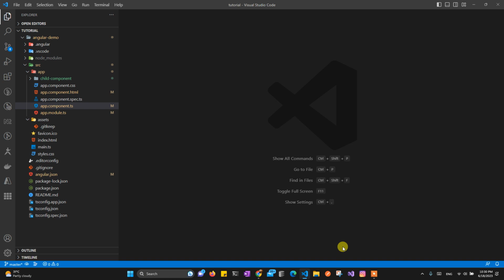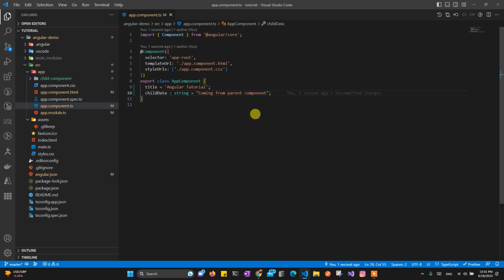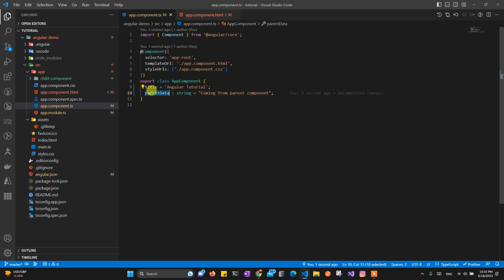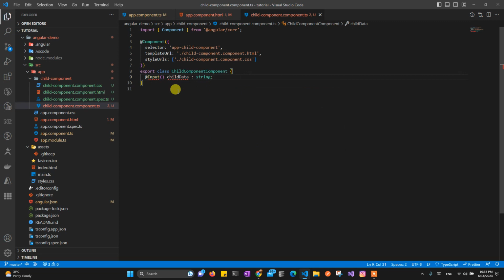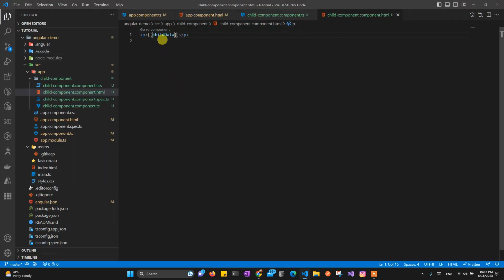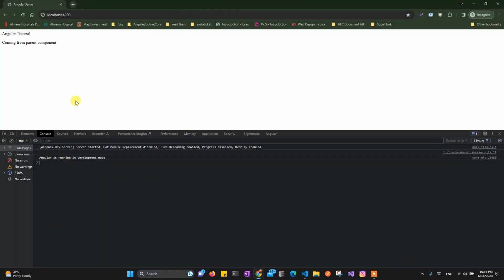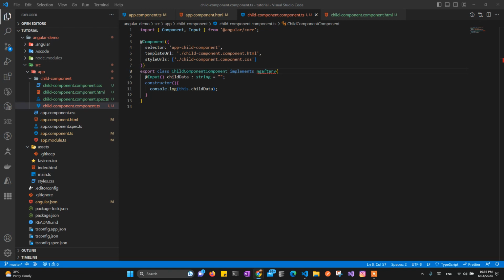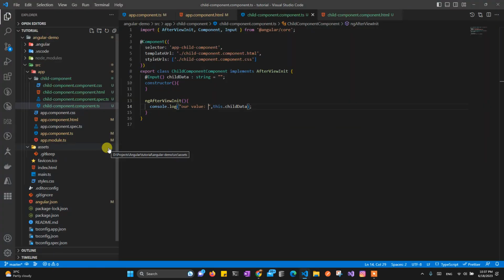Angular | Passing data from parent to child component | @Input decorator | input bindings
Angular passing data from parent to child component. what are input bindings? how to use input binding in the child component. learn angular basic concepts.